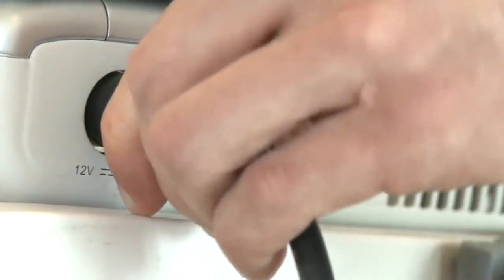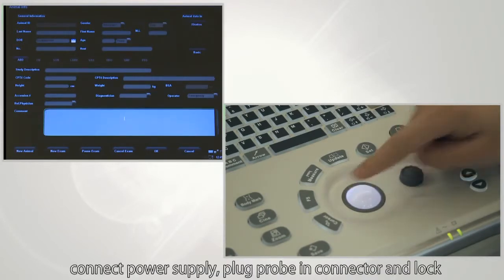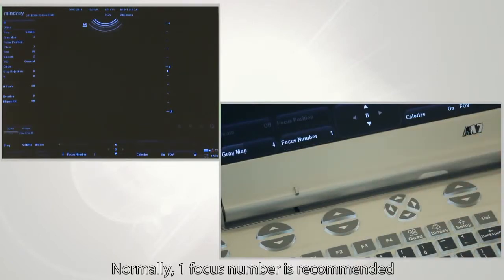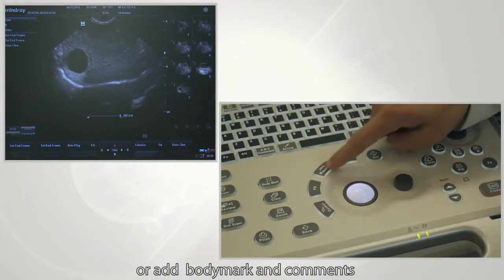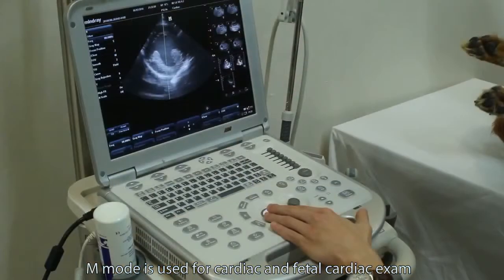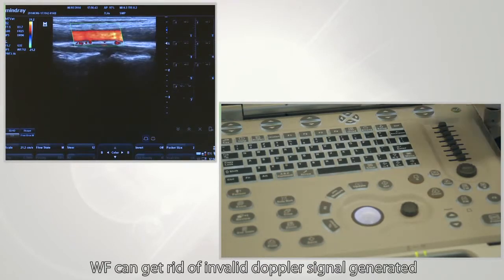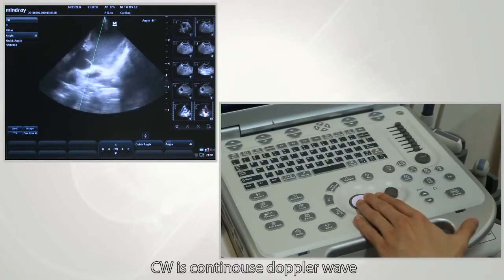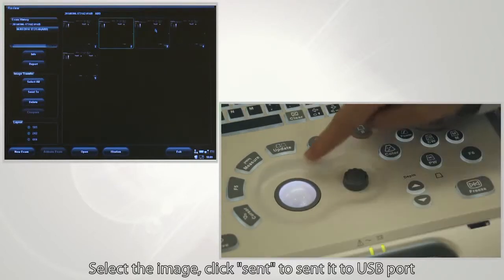Tutorial de manejo M7 Vet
Compartimos con ustedes un video tutorial de manejo del ecógrafo Mindray M7 en su versión para uso veterinario.